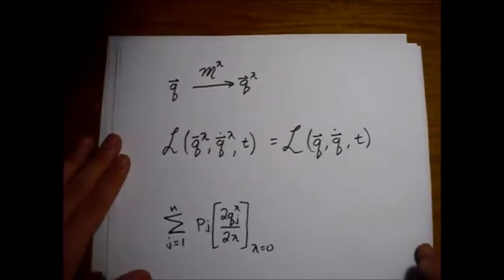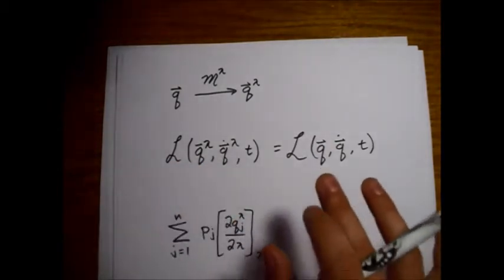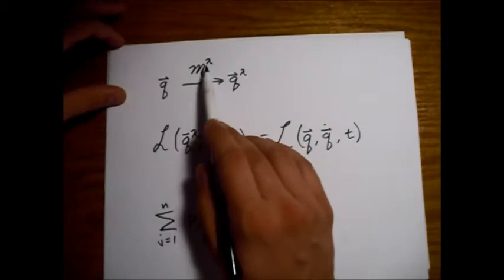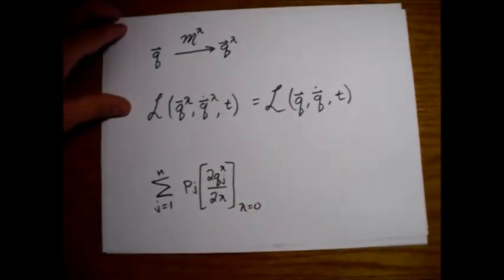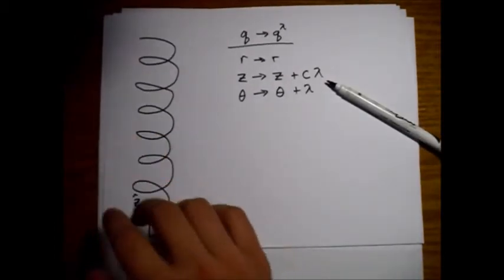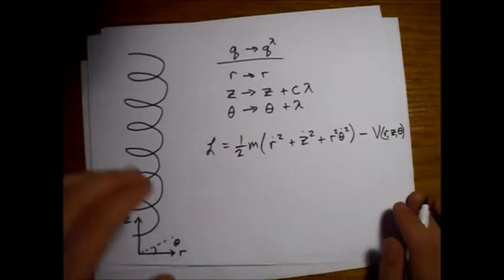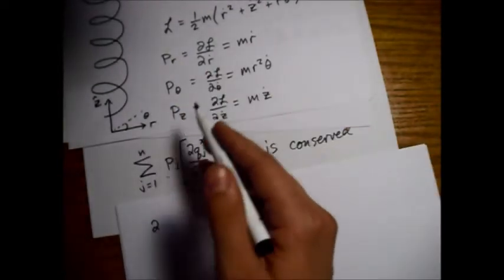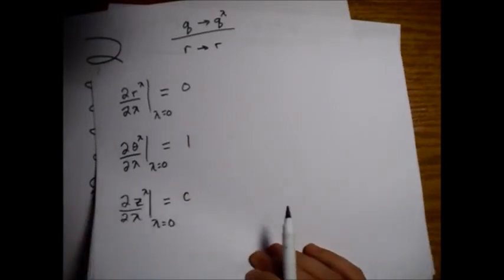Noether's Theorem, Conserved Quantity for Helical Symmetry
Problem from "Classical Mechanics", by R. Douglas Gregory, 2006, Cambridge University Press